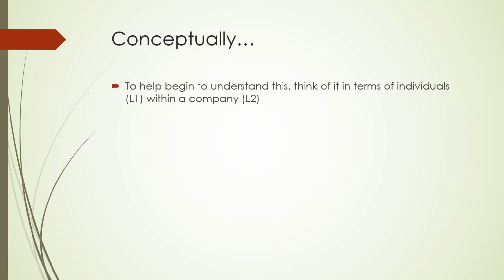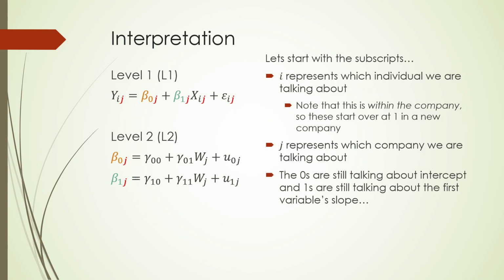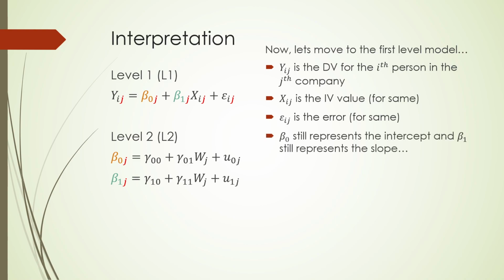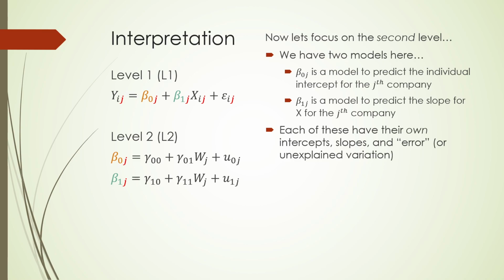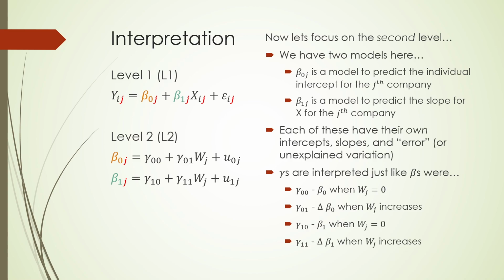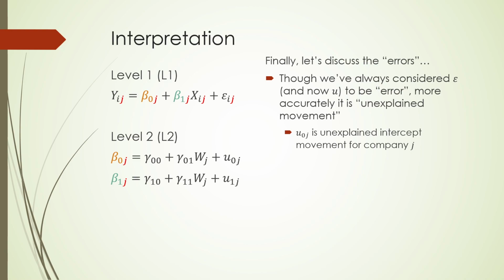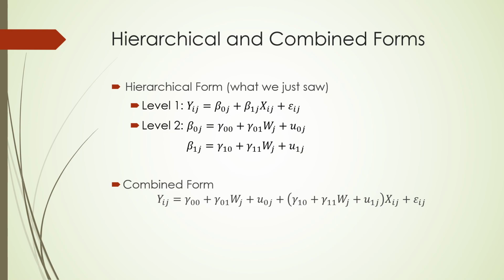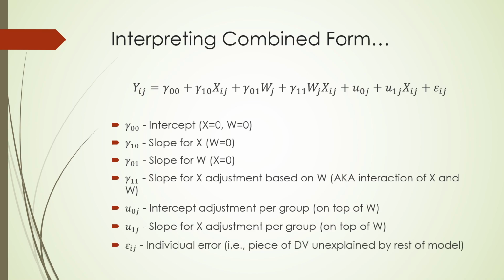4.3 - Concepts and Interpretation